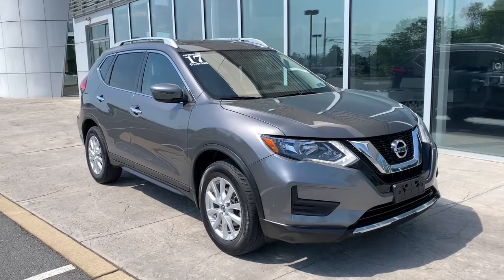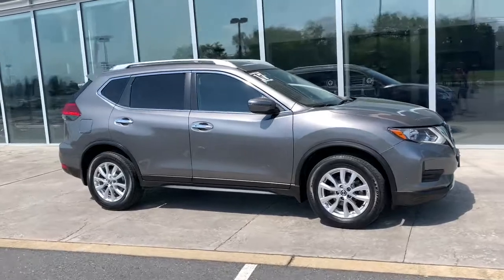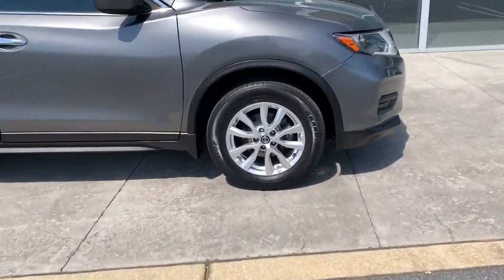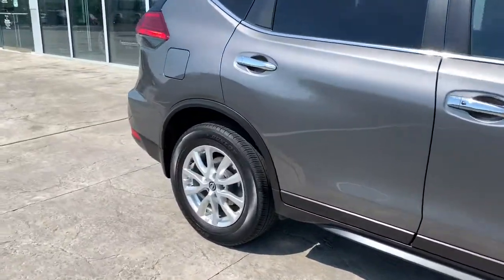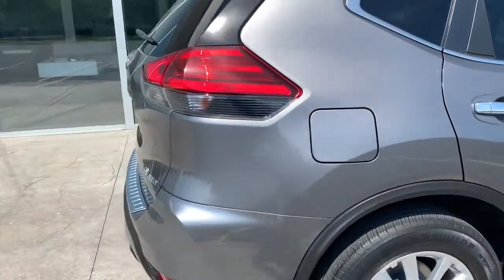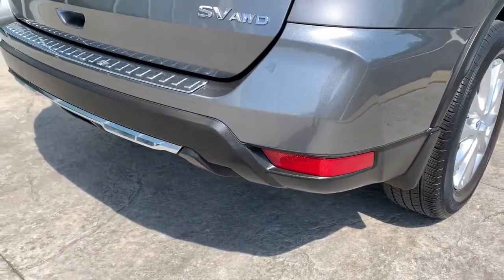2017 Nissan Rogue Harrisburg, Carlisle, Hershey, Camp Hill, Lancaster Z2364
Gun Metallic Used 2017 Nissan Rogue available in Mechanicsburg, Pennsylvania at Audi Mechanicsburg. Servicing the Harrisburg, Carlisle, Hershey, Camp Hill, Lancaster, PA area.

Audi Mechanicsburg
6671 Carlisle Pike

* CLEAN CARFAX.brbrCertification Program Details: included in SUN certified 12 month or 12000 mile 0 deductible powertrain warranty New Pa State inspection and emissions Fresh oil change and vehicle service Sun Motor Cars 114 point Pre-Owned Inspection.